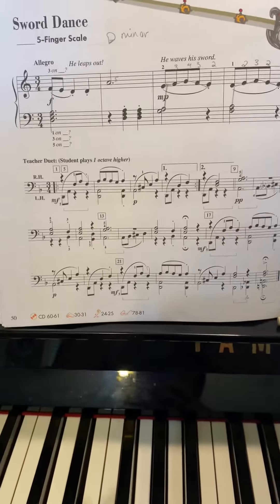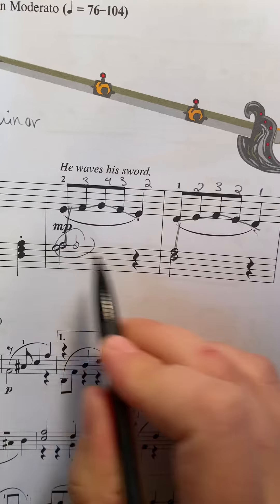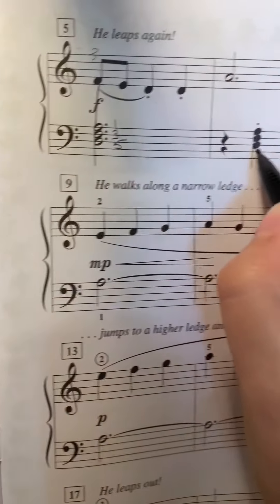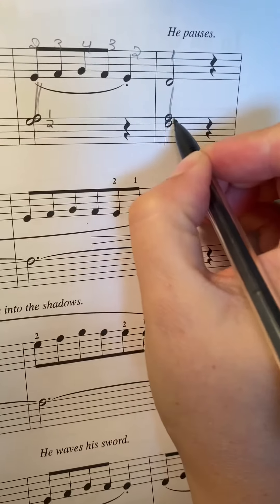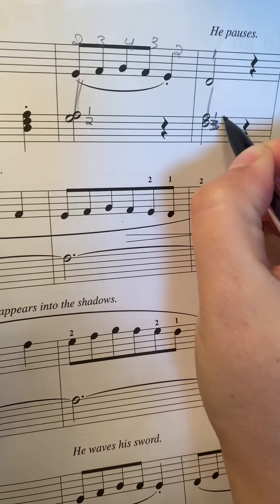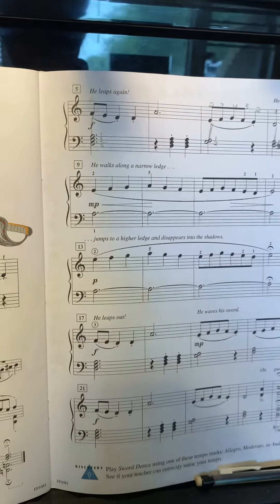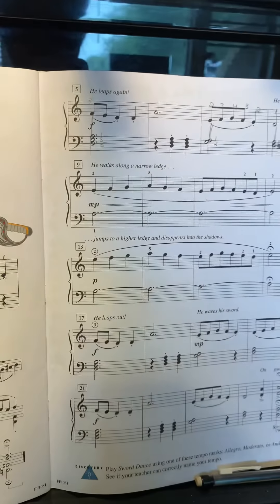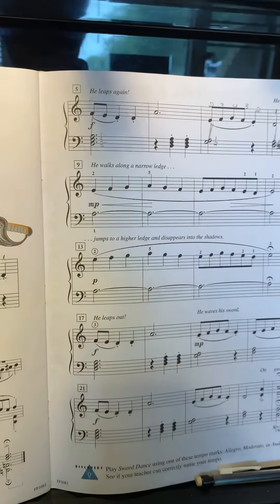Sword Dance - Part 1